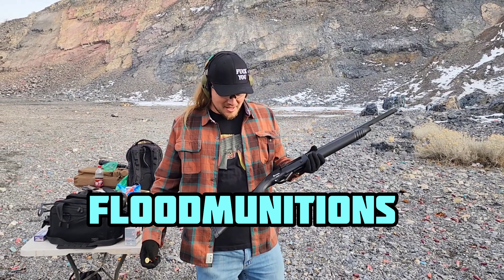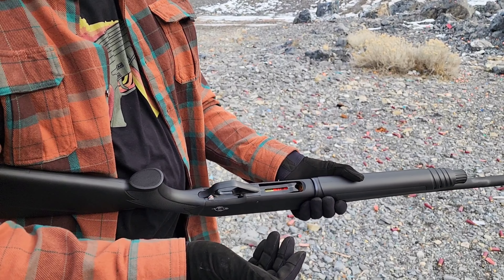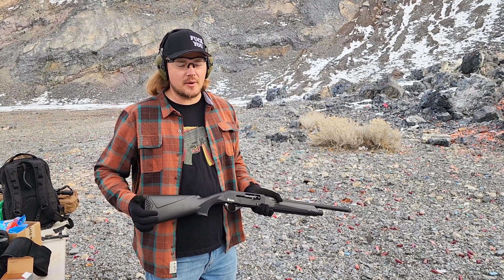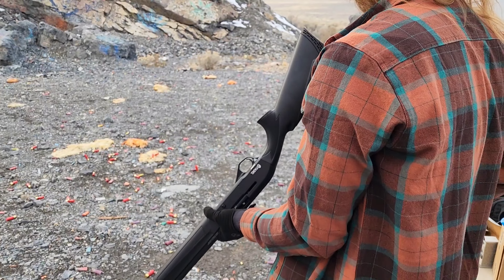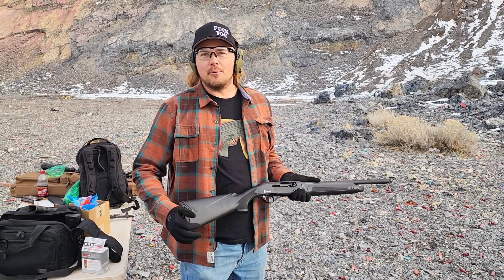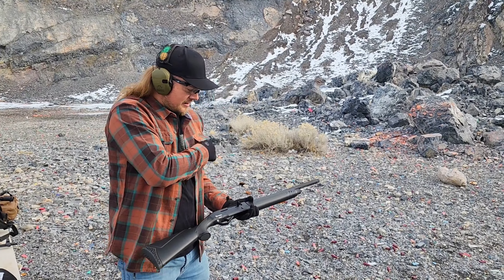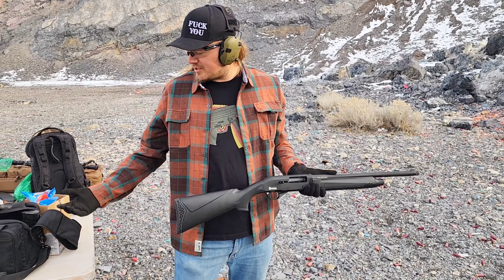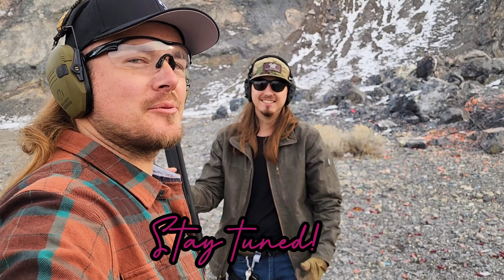The Citadel Boss Hog.. Begin Phase One.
Found this hog for a steal, so we decided to run it through its paces. throughout the next few months. I'm hoping to do some torture tests on this shotty and see where it lands with reliability.